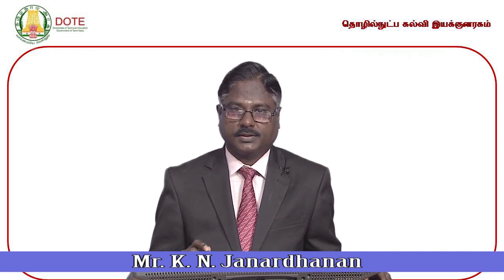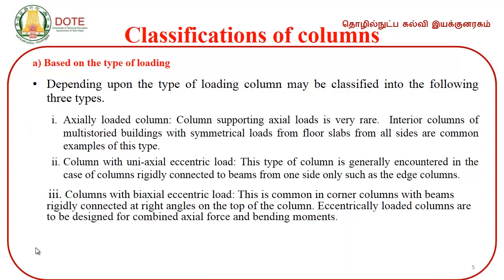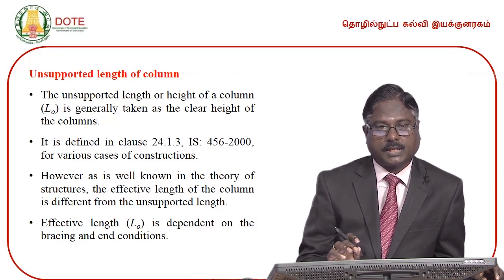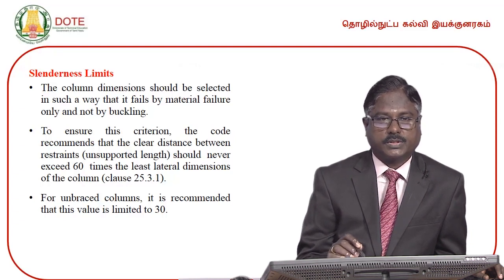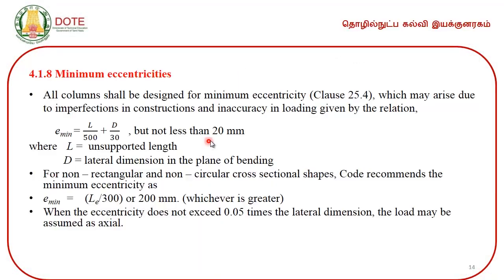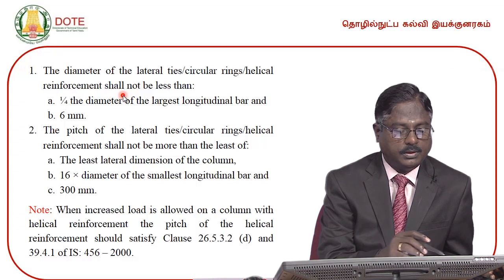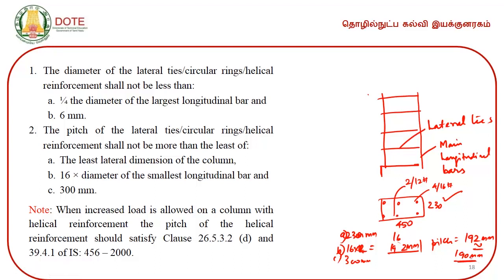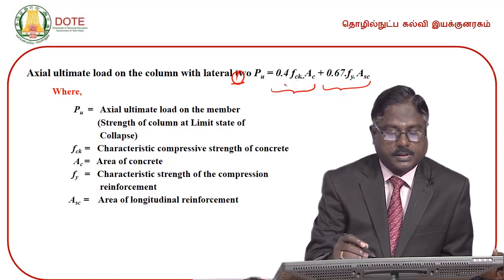UNIT 4 STRUCTURAL ENGINEERING Lecture p1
DOTE Structural Engineering Mr. K.N .Janardhanan